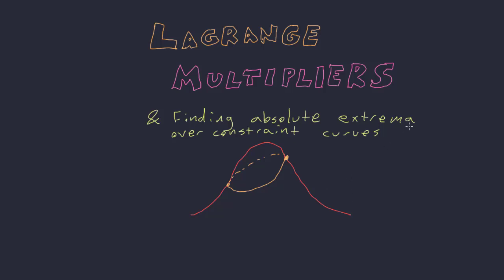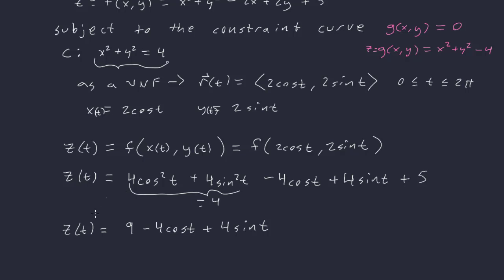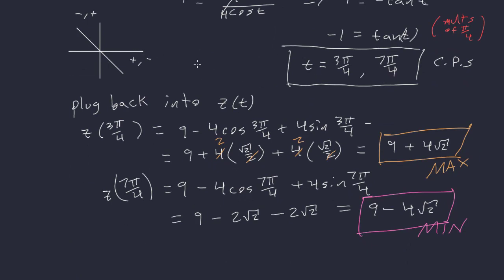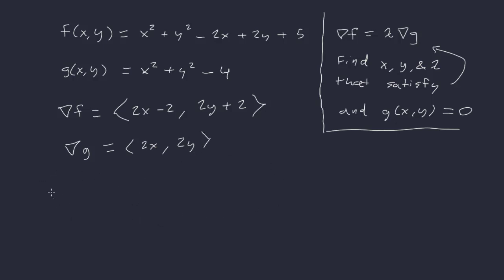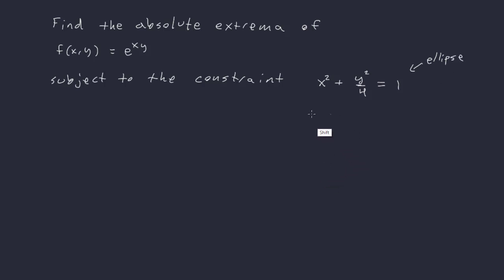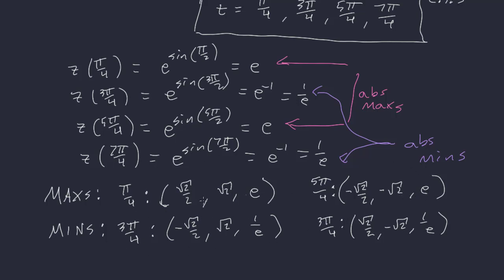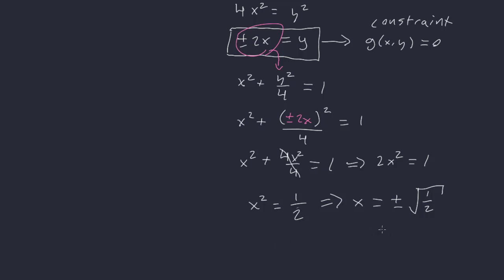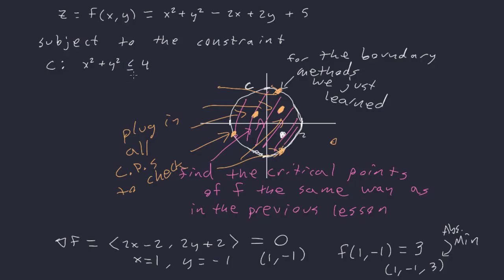Lagrange Multipliers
A discussion of finding absolute extrema of surfaces over constraint curves using both parametrizations and Lagrange Multipliers.